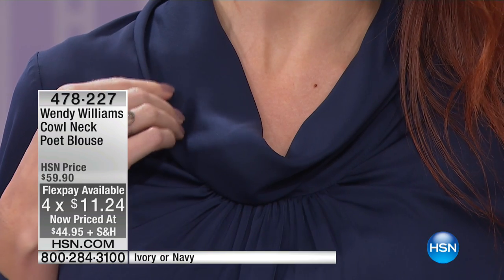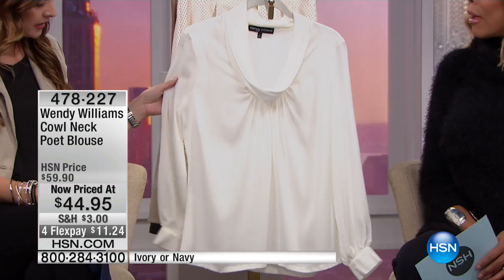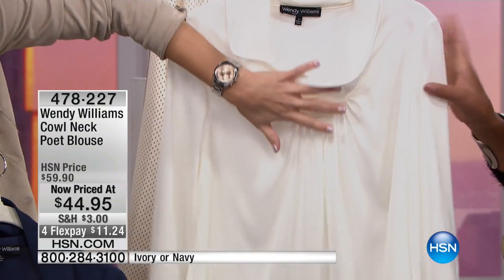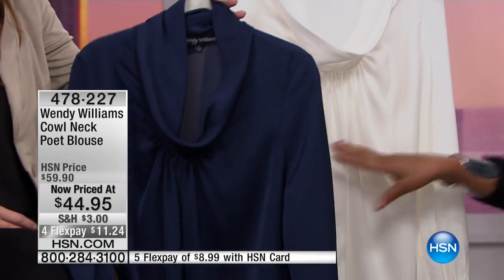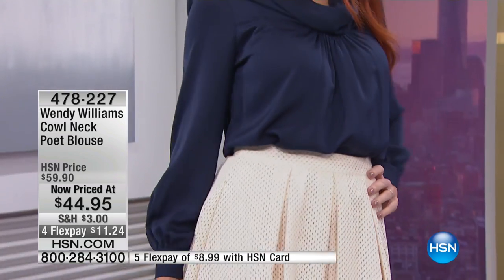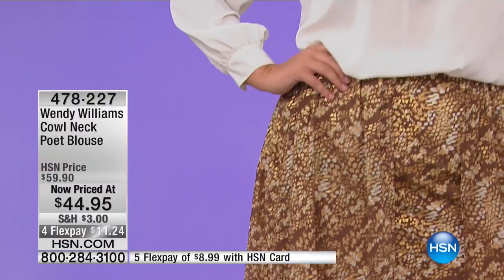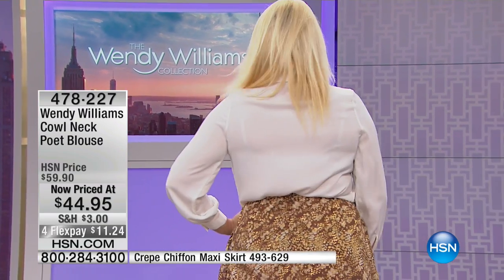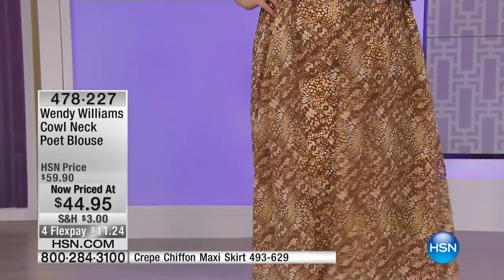Wendy Williams Cowl Neck Poet Blouse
A blouse is an easy way to dress up your casual pairings. This one fits right in with skirts as effortlessly as it does with denim jeans and capris.